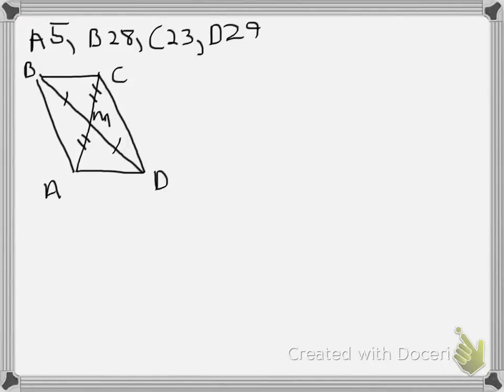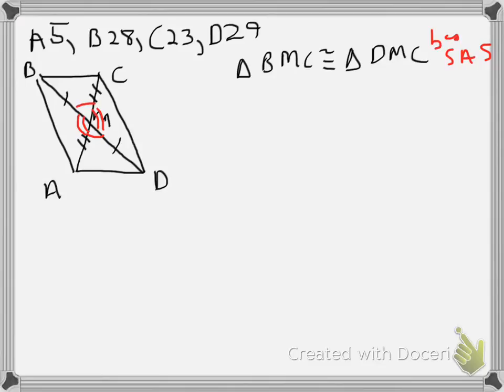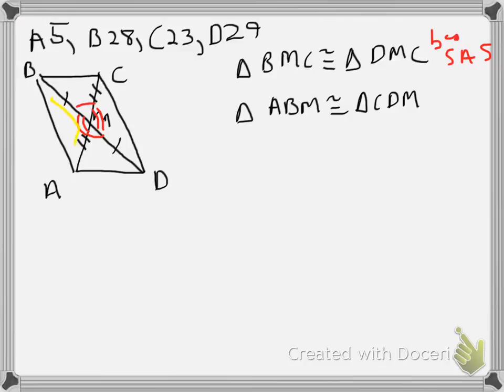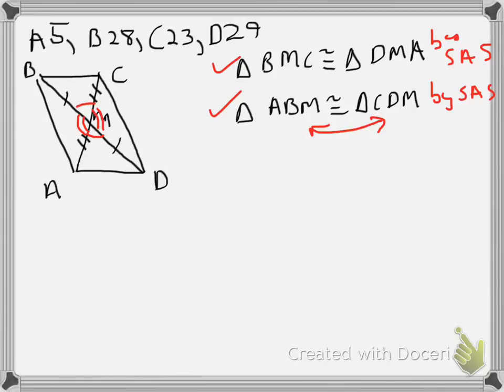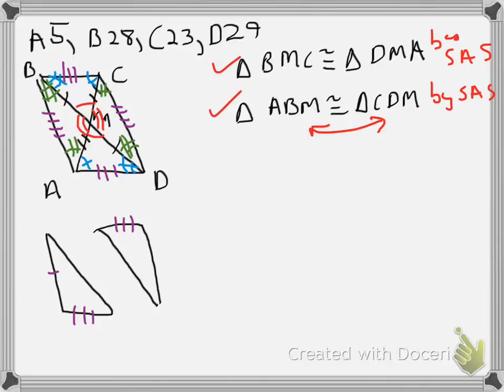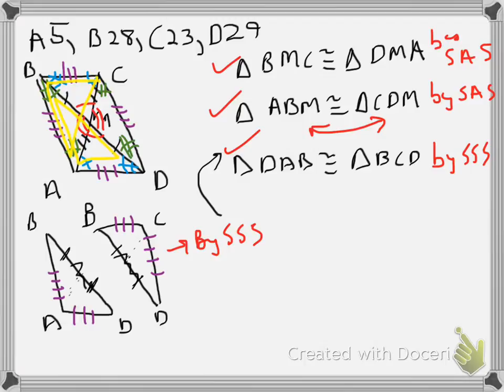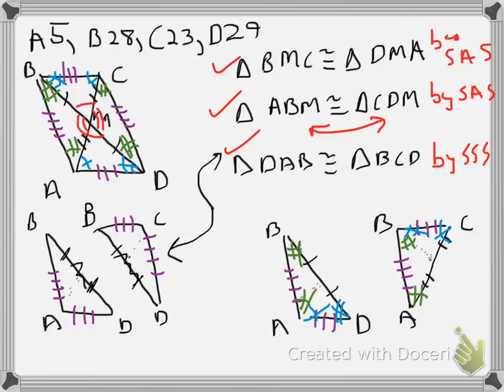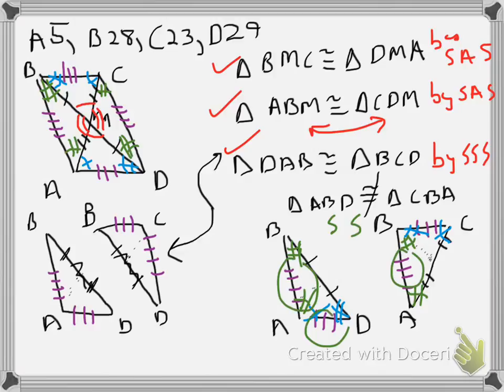Geometry Ch. 5 test A5 B28 C23 D29